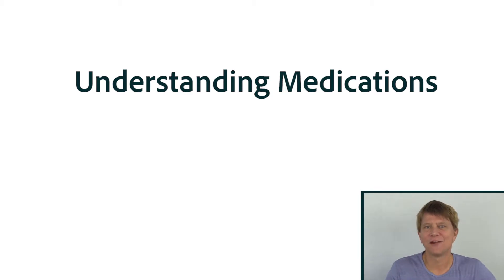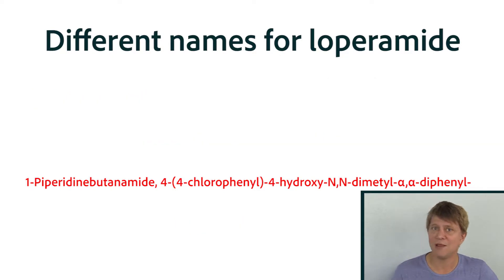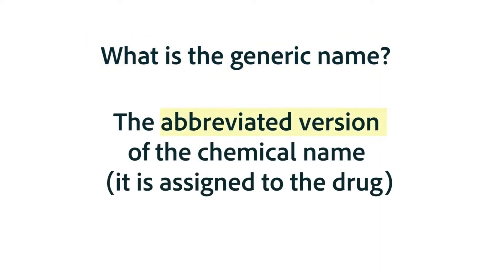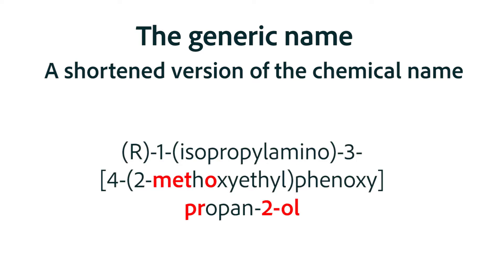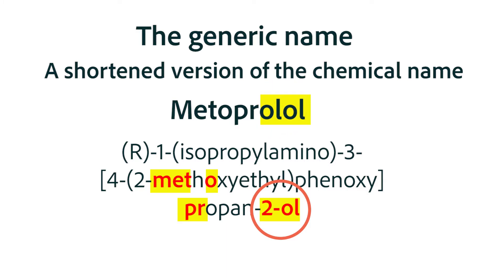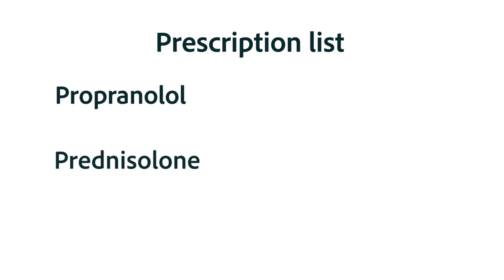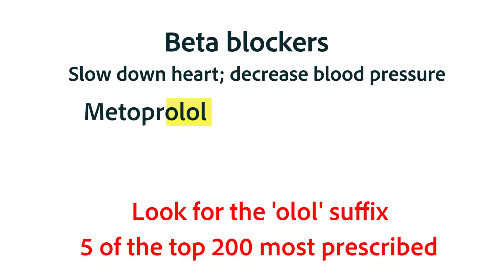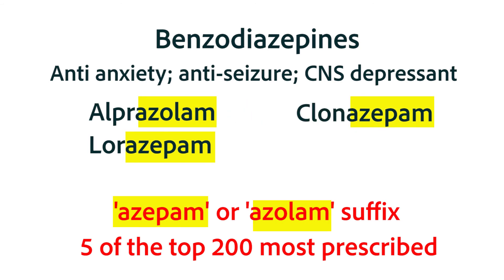Drug Nomenclature (Naming)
Why are the generic names of drugs so strange? There is a method to the naming of medications.